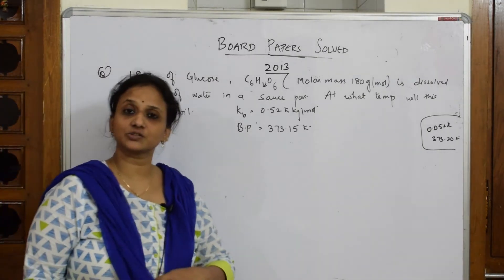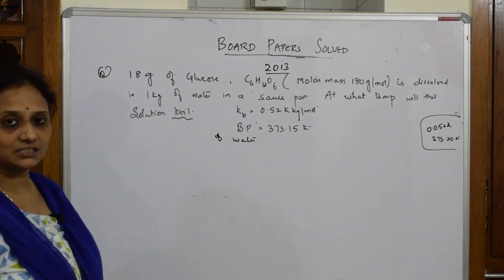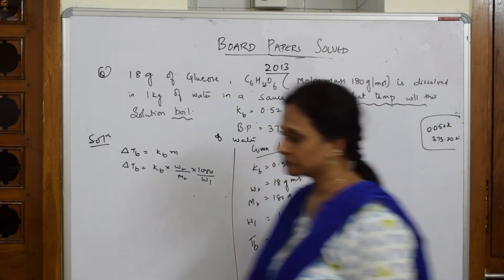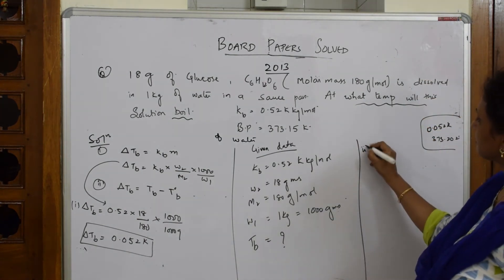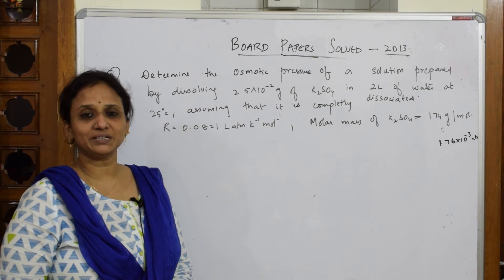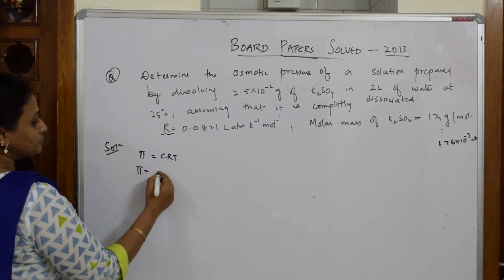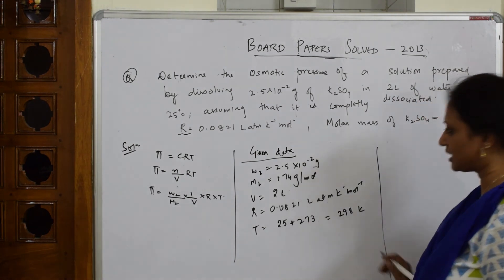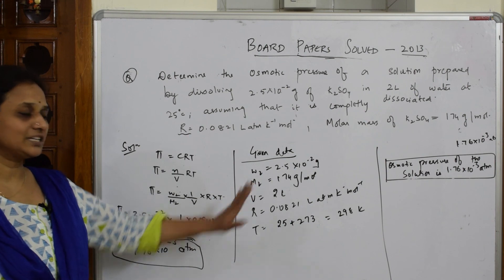Solutions Solved 2013 Board paper | Unit-2 | chemistry CBSE class 12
2013 Board paper | Part-6 | Unit-2 Solutions | chemistry | Grade 12

 BIOMOLECULES

 CHEMICAL BONDING